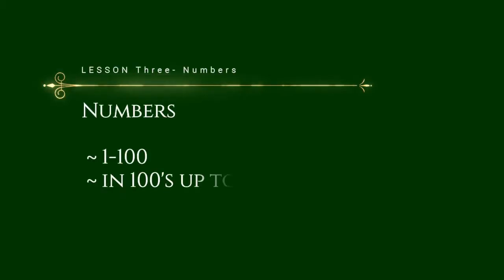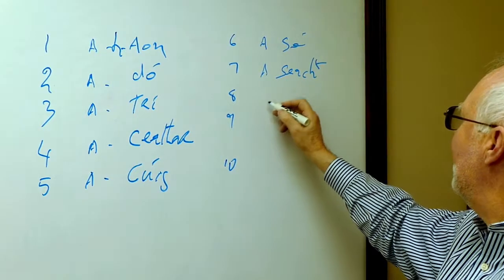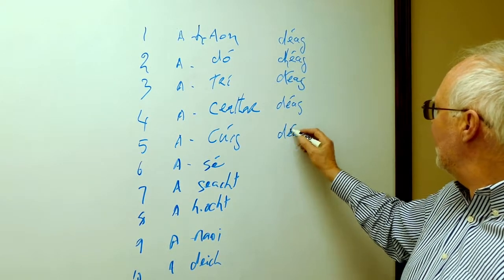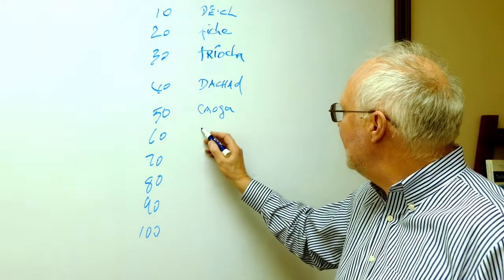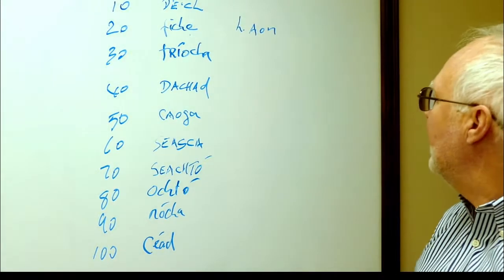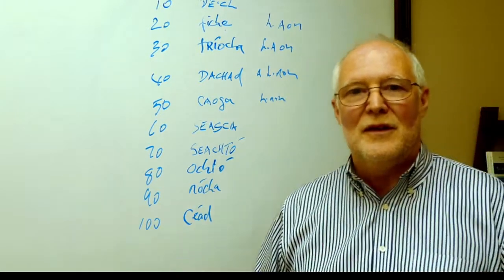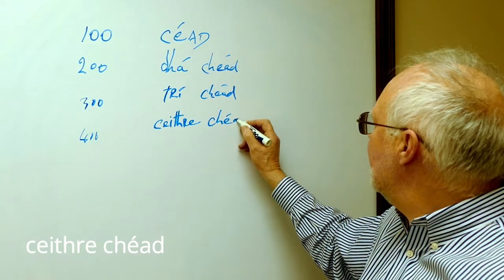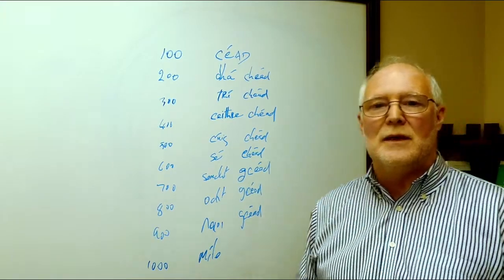Gaelic Lessons - Numbers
An introduction to the Gaelic language.  In lesson three, Kieran covers numbers 1-1000.